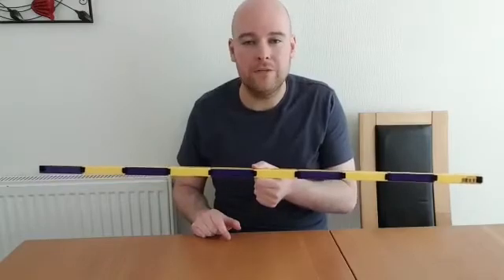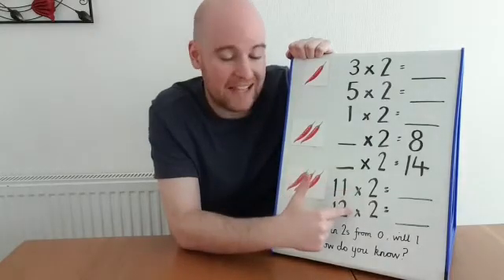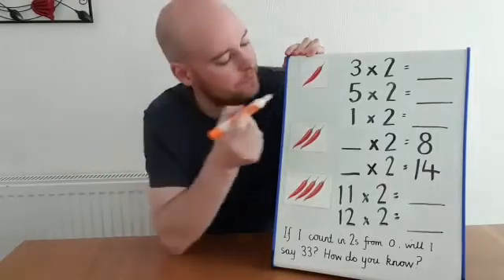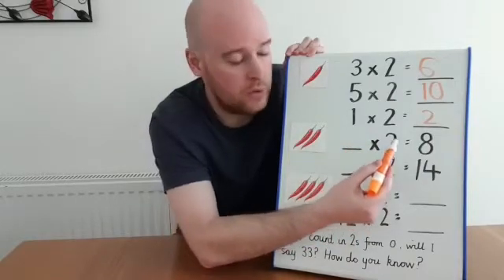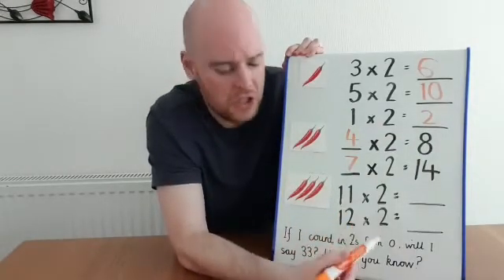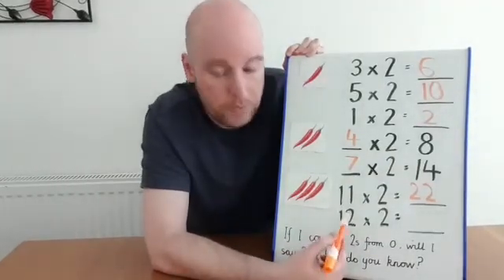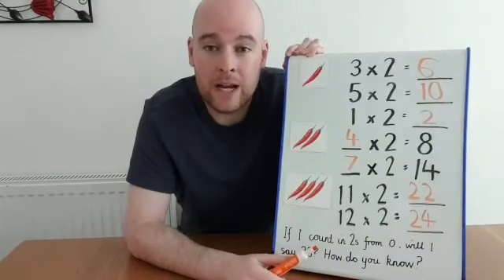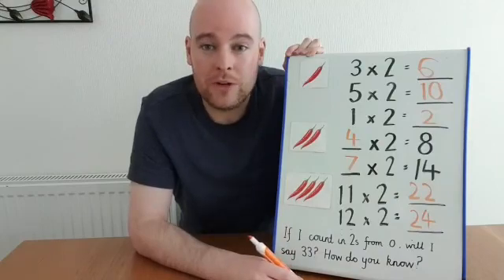Maths: Counting stick: 2 x table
Mr Preston leads this mental maths session on the two times table.